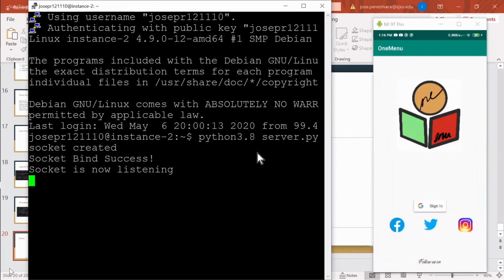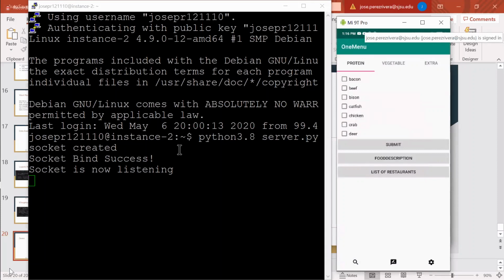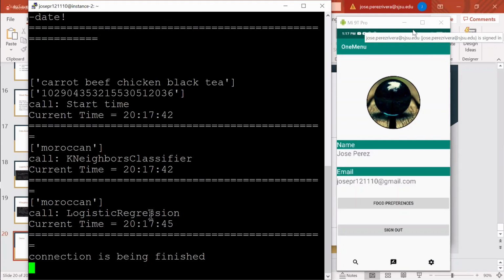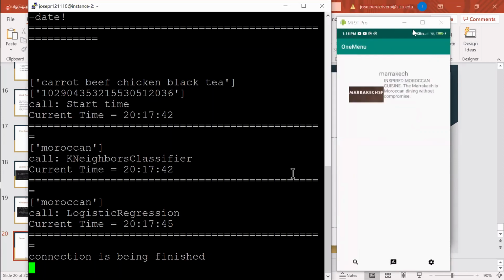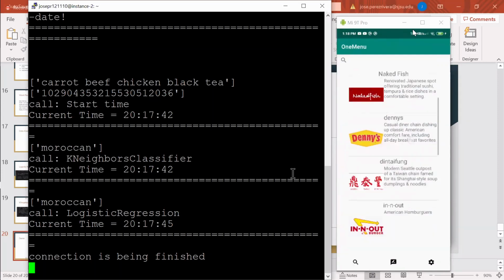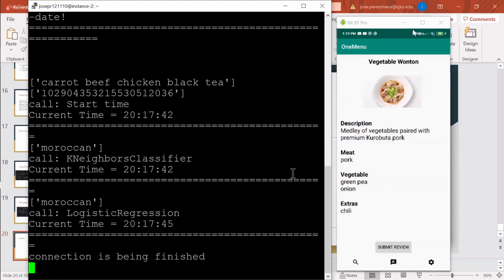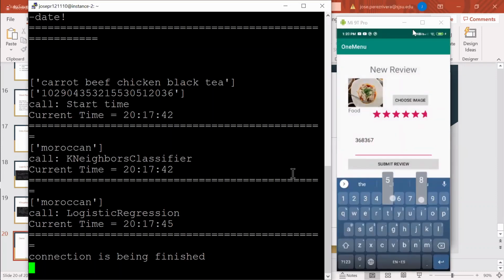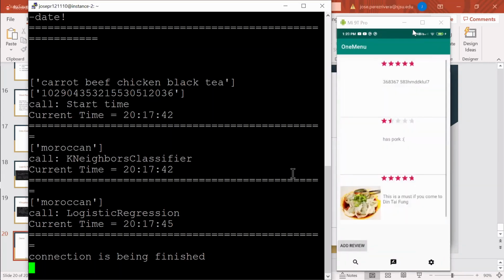OneMenu Demo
This is a demo of the application we created using Android Studio. Written in Java and used Firestore Database.
The main function of the application is to suggest cuisine based on user's preference of ingredients. The application requires an active server, running the Python code, to complete suggestion result for the user.